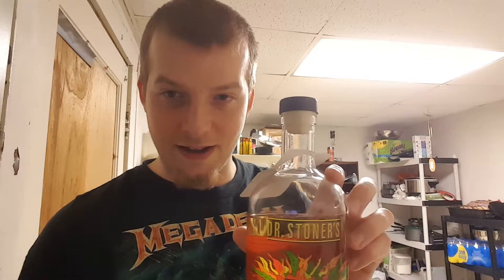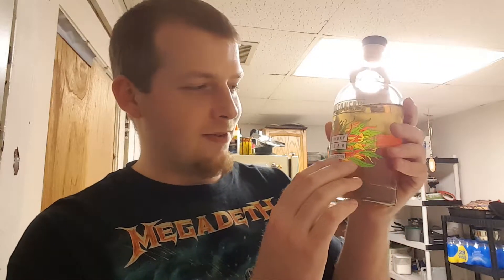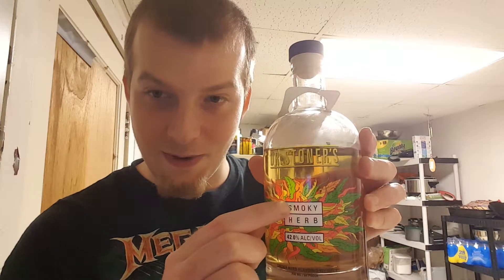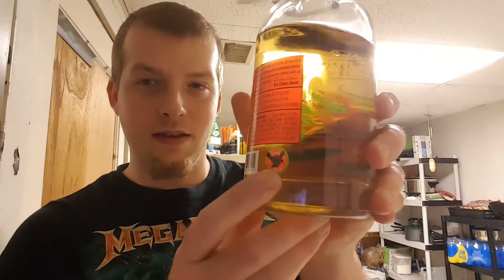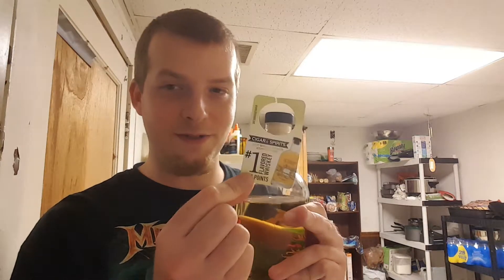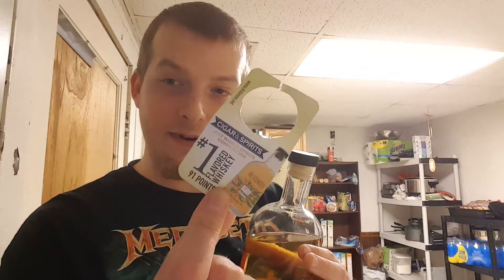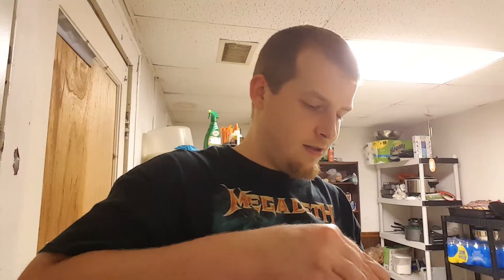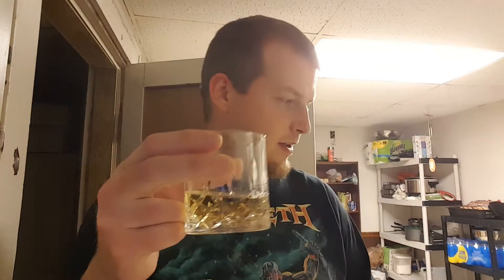Dr. Stoners Smoky Herb 42.0% alcohol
With ya neighborhood crow